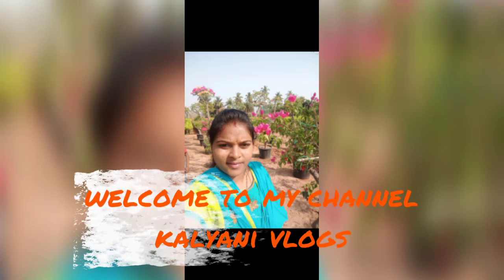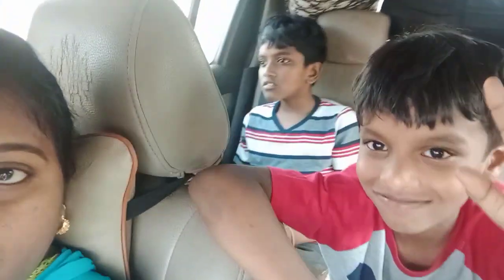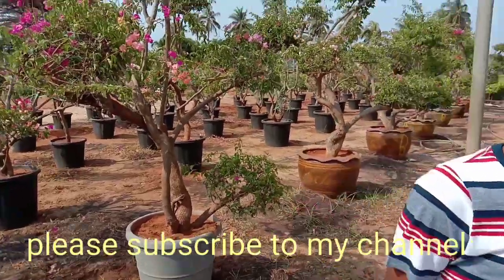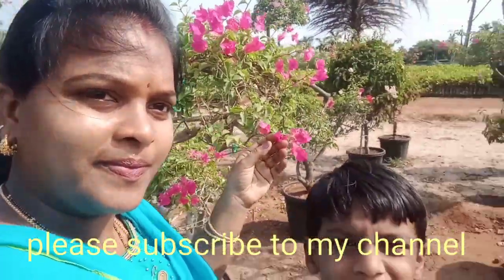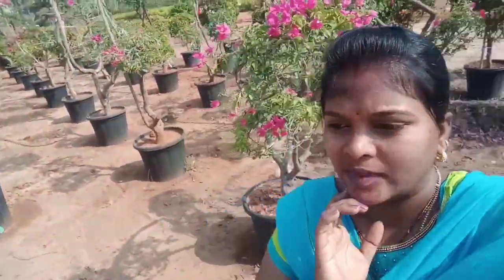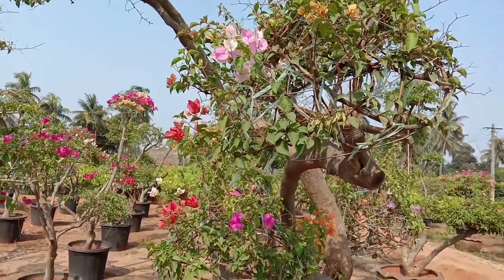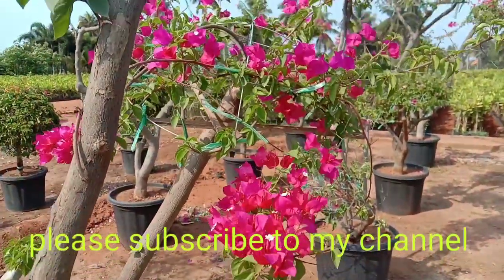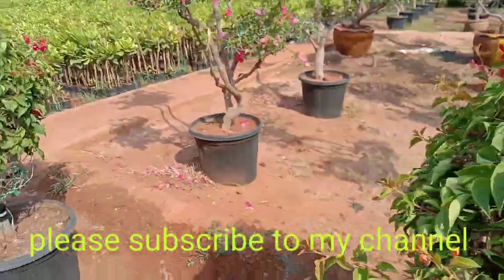ఎ౦టి ఇ చెట్లు అక్షరాల ??రూపాయిల ఎ౦దుకు /ఎ౦త డిమాండ్ ఉందో చూసారా / U know this Tree cost rs?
Paper flower trees is for the outdoor only
Good looking